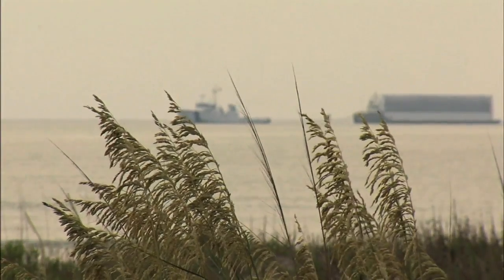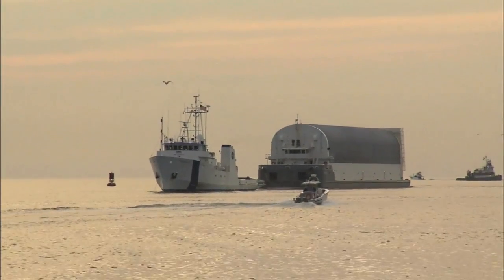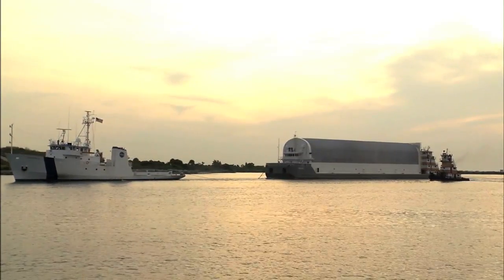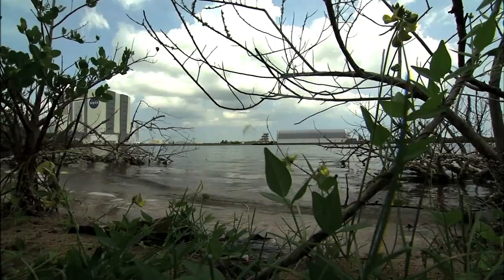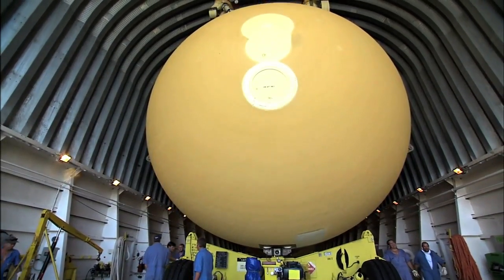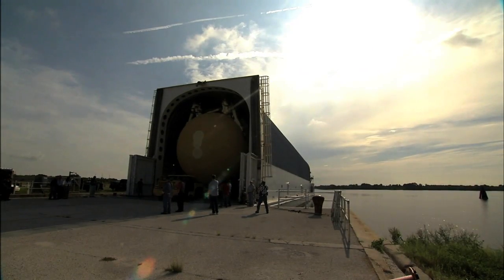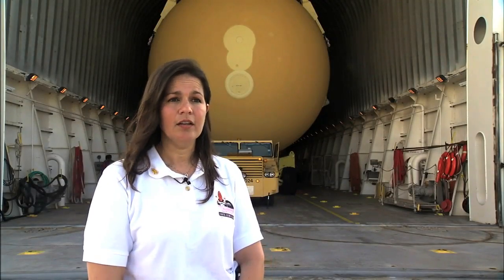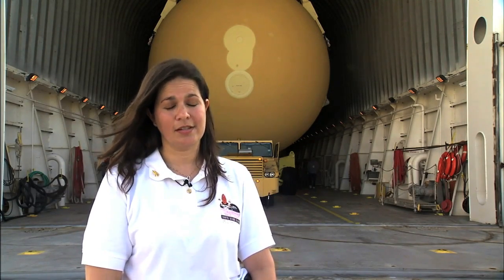Last Shuttle External Tank Arrives at Kennedy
The external fuel tank designated for space shuttle Endeavour's STS-134 mission to the International Space Station now is at NASA's Kennedy Space Center in Florida for launch preparations. ET-138, the final external fuel tank produced at the Michoud Assembly Facility in New Orleans, arrived at Kennedy July 13 after its 900-mile water journey from Louisiana. It was towed off its transport barge, Pegasus, and moved into Kennedy's Vehicle Assembly Building on July 14. The tank and twin solid rocket boosters will be attached to Endeavour for a liftoff targeted for Feb. 26, 2011. STS-134 is the last scheduled mission of NASA's Space Shuttle Program.